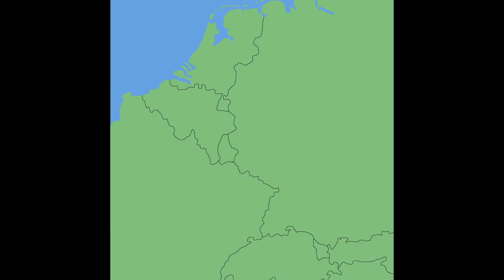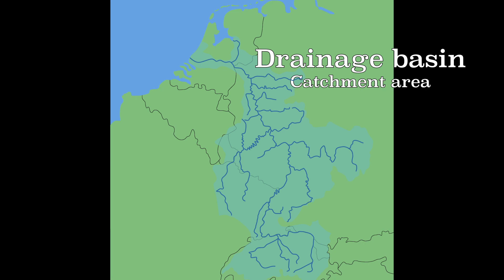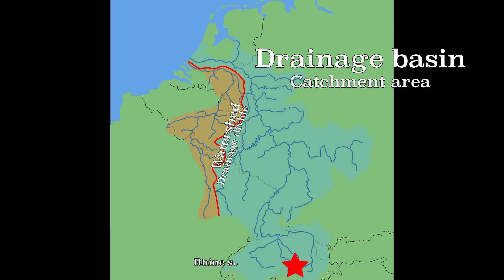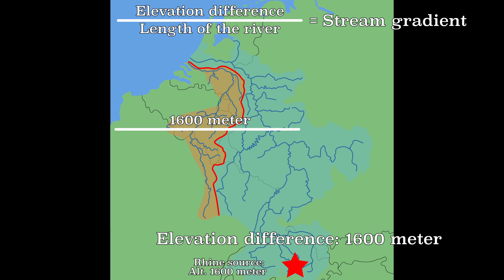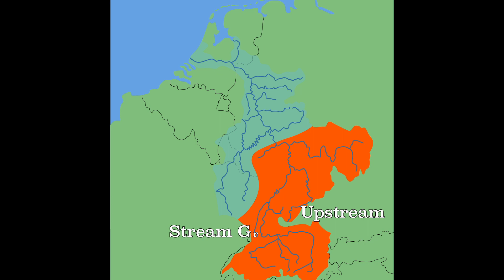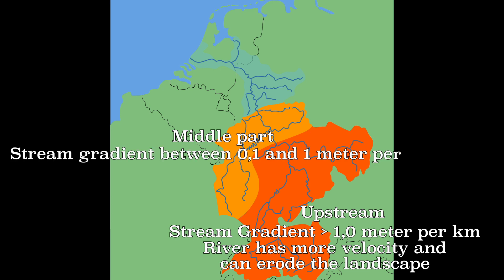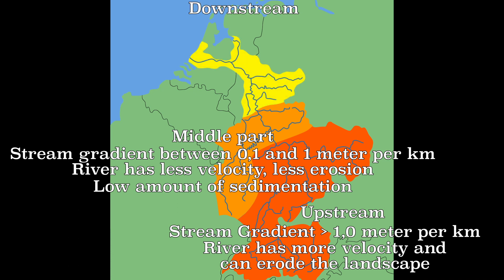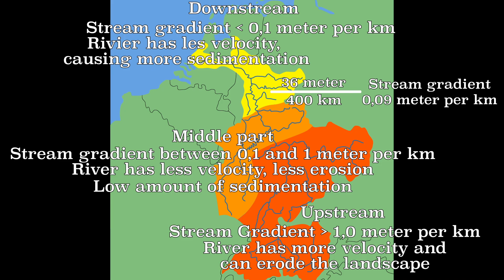How rivers have impact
Introduction in the basics of rivers. The drainage basin (or: catchment area), rivershed (or: drainage divide) and stream gradient are explained with examples of the Rhine and Meuse river.